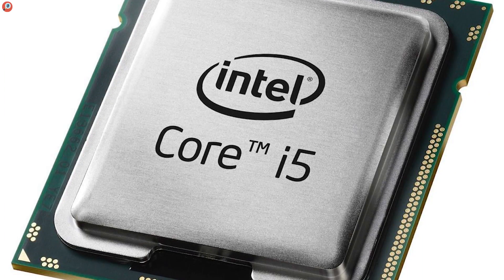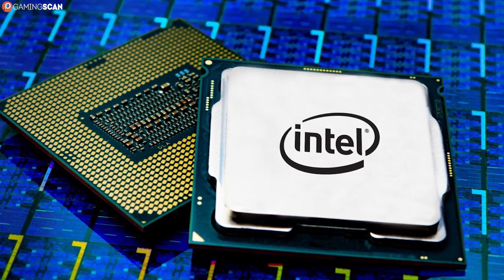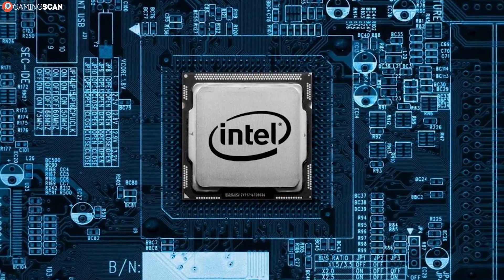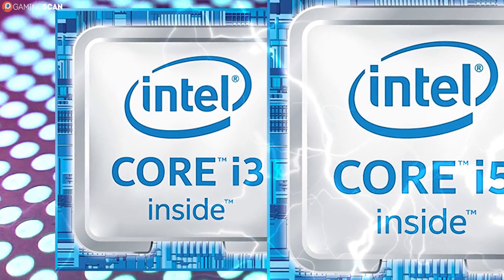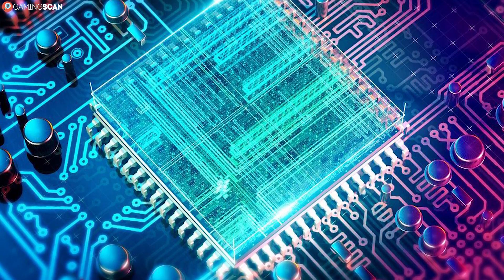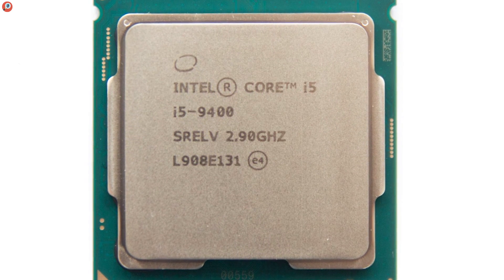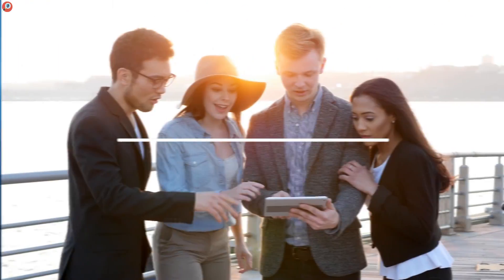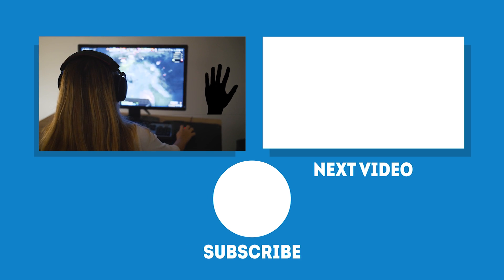Intel Core i3 vs i5 For Gaming – Which Should I Choose? [Simple]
Is an Intel Core i3 worth it in 2019 or should you get an Intel Core i5 or higher? Both are very affordable processor lines from Intel, but the choice ultimately depends on your use case.

So if you're building a gaming PC, then this video will help you decide to pick your CPU if you're split between an Intel Core i3 and Intel Core i5 processor.

Keep watching!

Timestamps:
0:00 Intro
0:58 The Specs
2:27 Overclocking
3:34 Integrated Graphics
4:30 Price
5:14 Conclusion